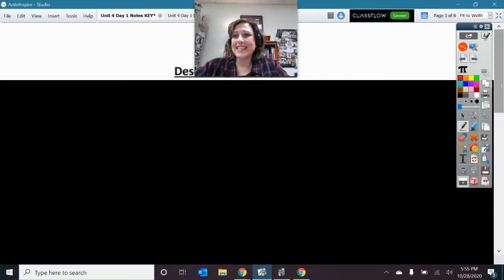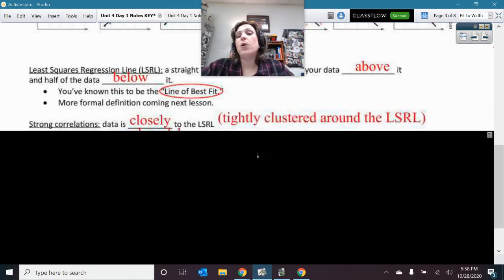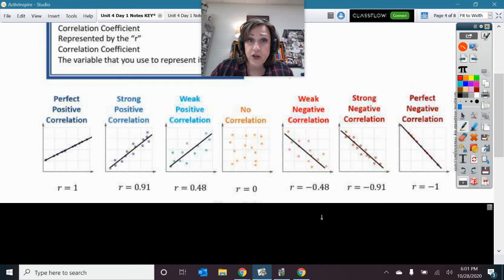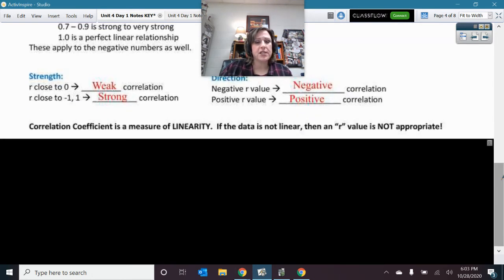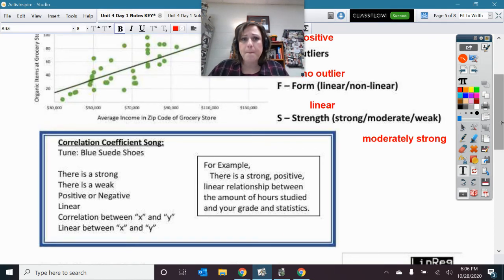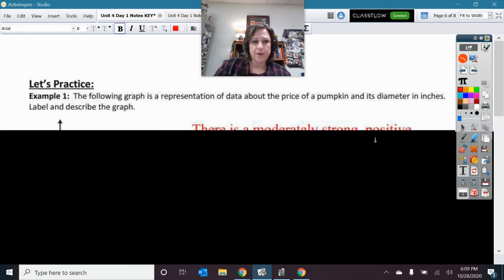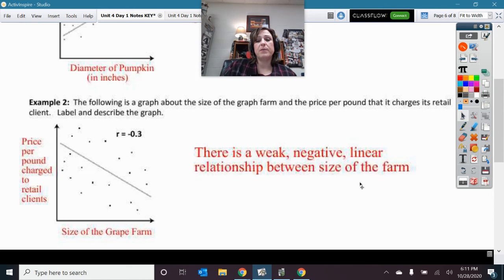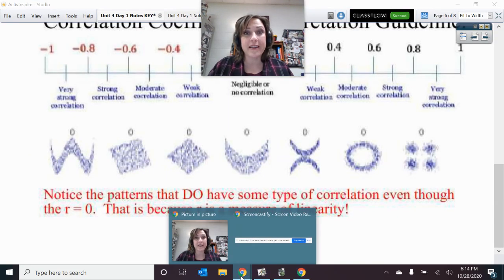Intro to Bivariate Data- Correlation Coefficient NOTES Video